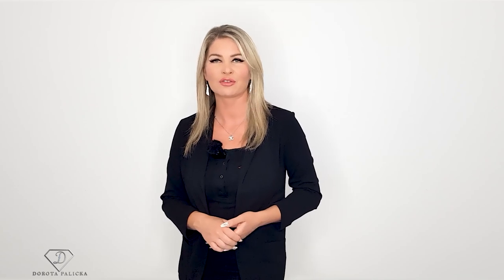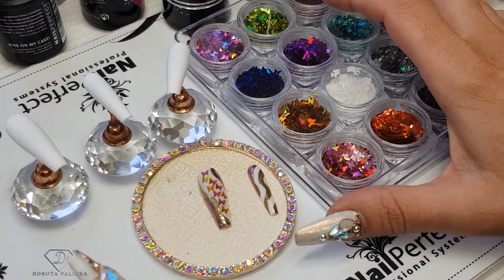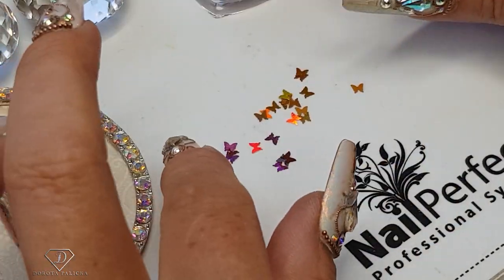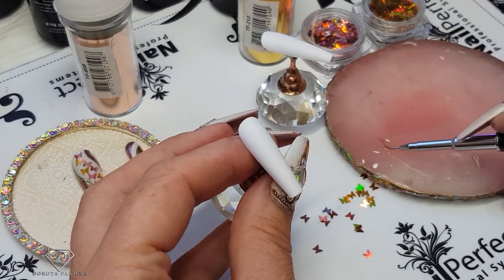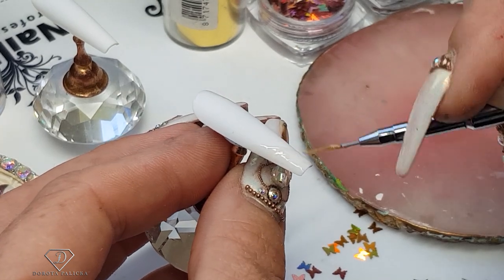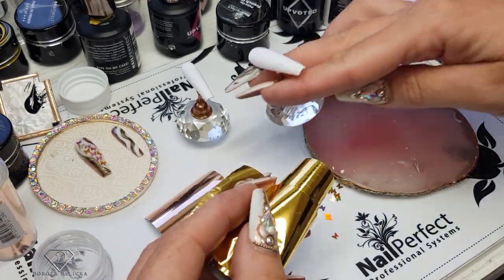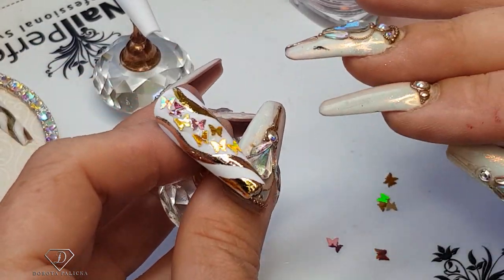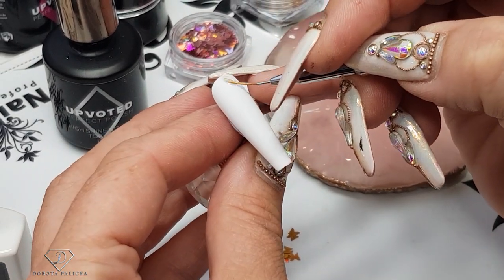Rose gold and gold nails with butterfly's.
Hi in this nail tutorial I will show you how to easy gold and rose gold butterfly nails with transfer foil.